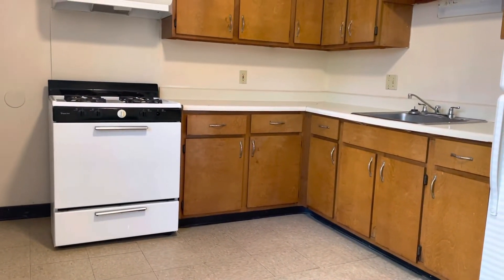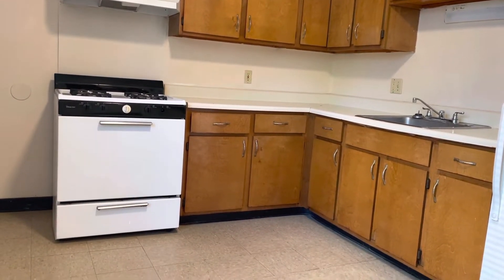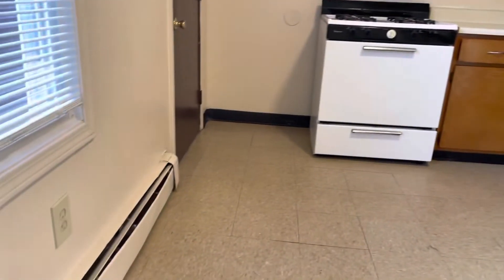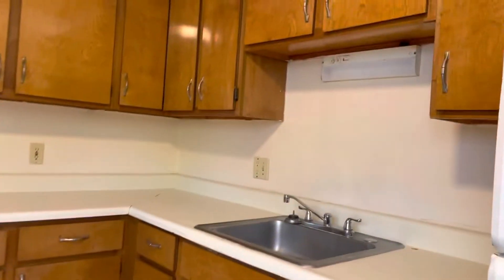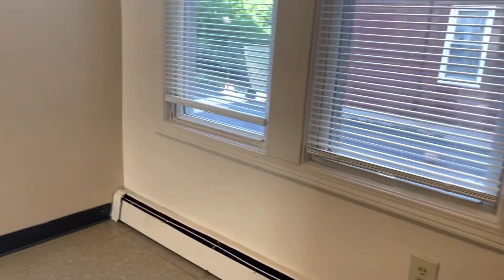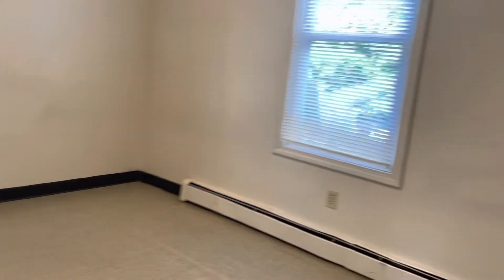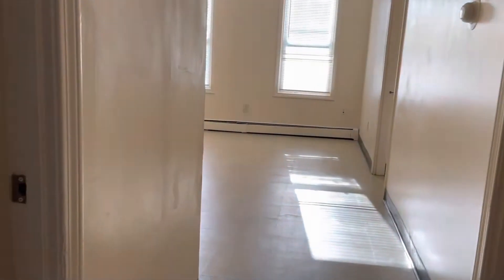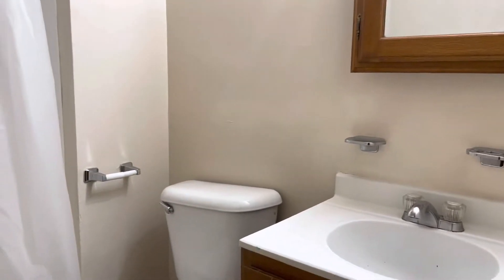471 Pond Street Unit A102 Woonsocket, RI 02895- Blackstone Group Leasing & Management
Three Bedroom Apartment For Rent in Woonsocket!
-First Floor
-High ceilings
-Bedrooms could all fit at least a queen set
-Kitchen with plenty of countertop and cabinet space
-Bathroom with shower/tub/and vanity
-On site washer and dryer (coin operated)
-Pets negotiable
-One year lease
Requirements:

PLEASE NOTE: We require each adult to apply and get approved before scheduling showings. Once approved, a member from our staff will reach out to schedule a showing before signing a lease.